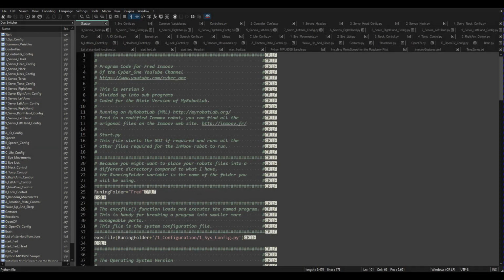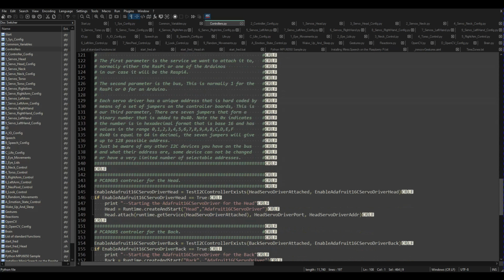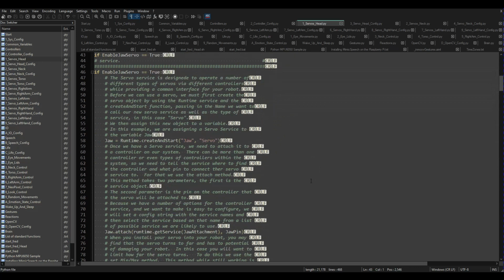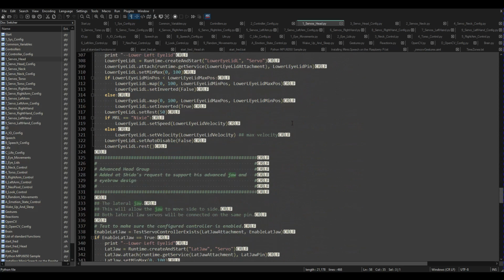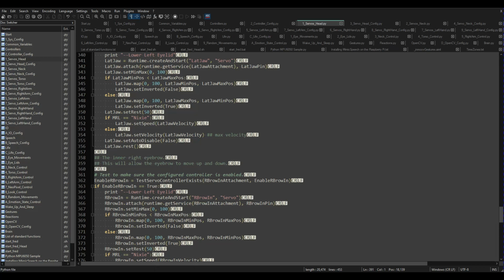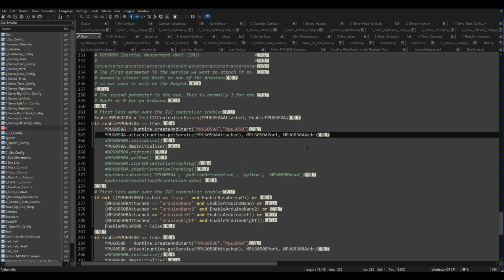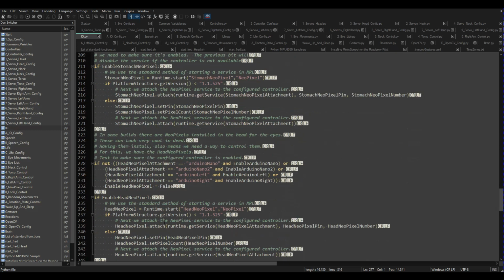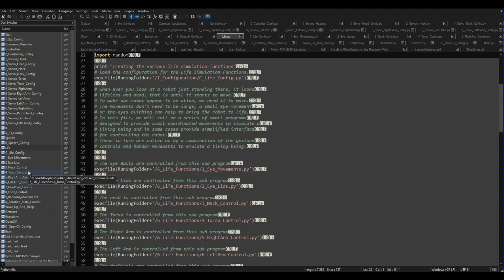Fred's Brain Part 5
In this video Part 5 of Freds Brain, we continue looking at MyRobotLab (MRL) and how we use the services to setup and control Fred.

In the First Video we looked at the general overview of the robot, and the general setup of the MyRobotLab program and how we load in other python file and why we would want to. We also look at the base controller services such as the Raspi service, the Arduino service and the Adafruit16CServoDriver service.

In the second video we looked at the servo service.

In the third video we looked at the PIR service, The Untrasonic service, The reading of data from the Arduino service inthe Battery monitor, the NeoPixel service and the MPU6050.

In the last video we looked at speech services, both the Text To Speech (TTS) and the Speech To Text (STT) services.

In this video, we look at changes that have been made to simplify the program and to allow for changes in the MRL program.

InMoov is an Open Source project started by Gael Langevin back January 2012